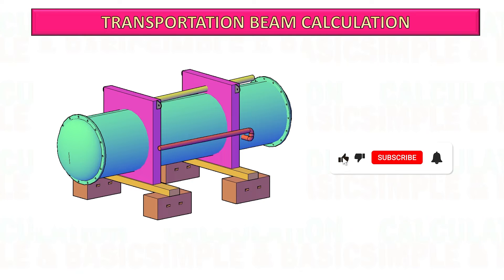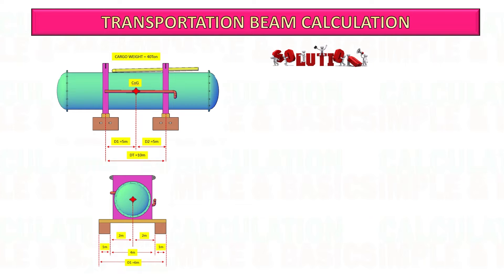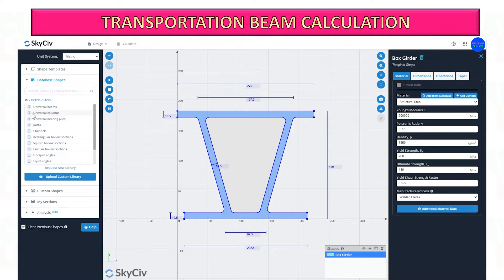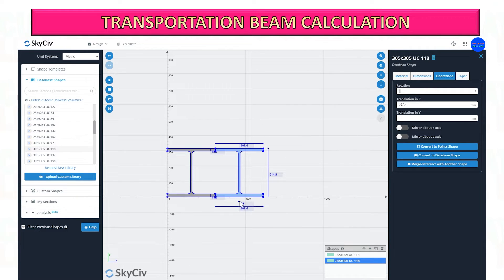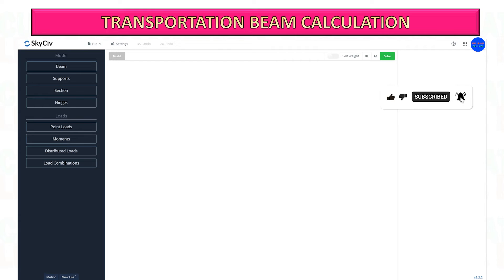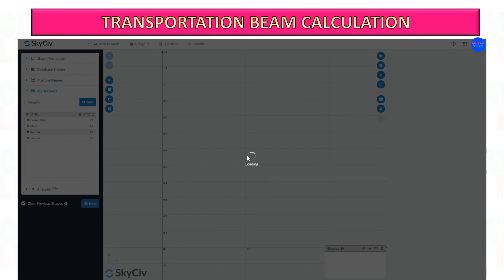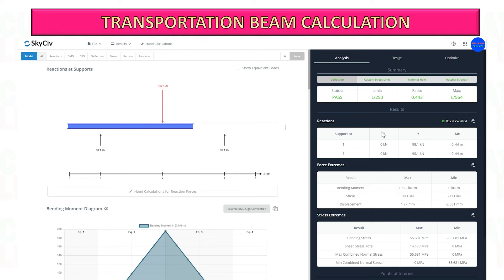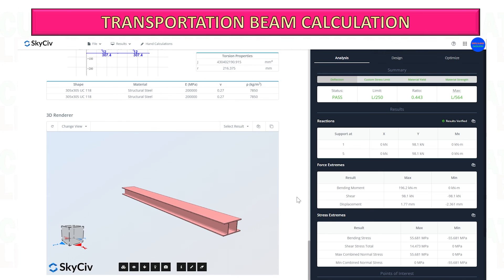Transportation Beam Calculation & Analysis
In this video, we'll be discussing the Transportation Beam Calculation & Analysis. We'll be looking at the different types of beams, the calculations involved, and some common problems that can occur.

If you're working with heavy transport or beams, then this video is for you! We'll discuss the different types of beams and how to calculate them, as well as some common problems that can occur. This video is perfect for anyone working with heavy transport or beams, and will help you to avoid some common problems.